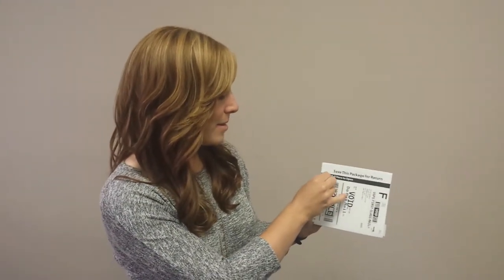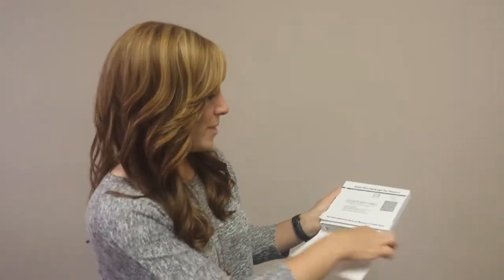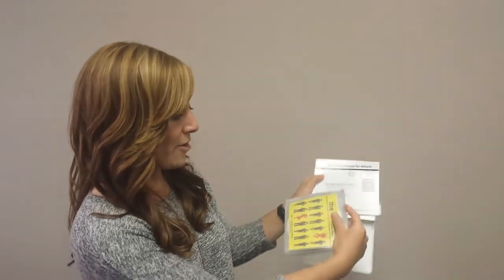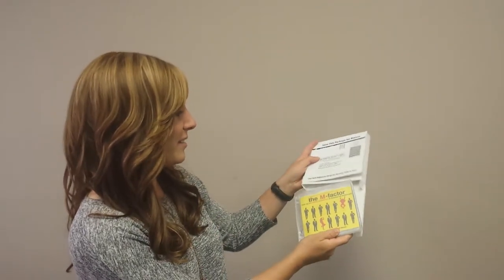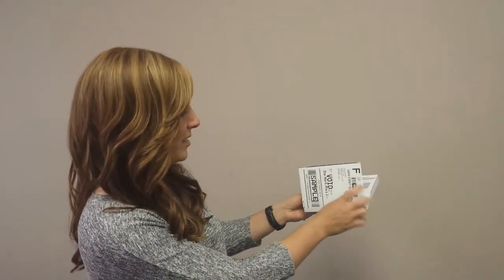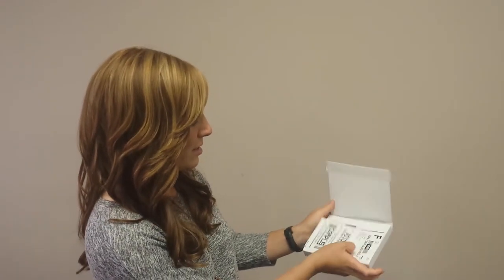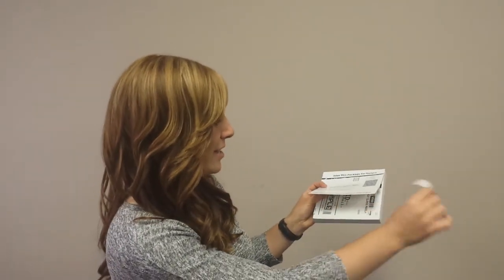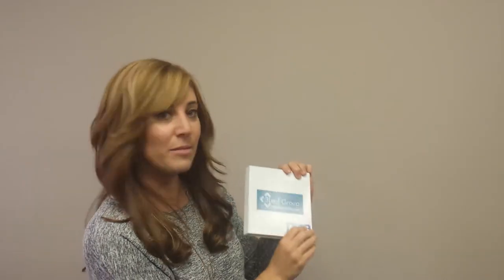CD mailer usage instruction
Here you will see how to properly use the 3Leaf Group eco friendly mailer  We have used a two way mailer that was designed to get your fantastic audiobook  to you and then back to us using the same box.